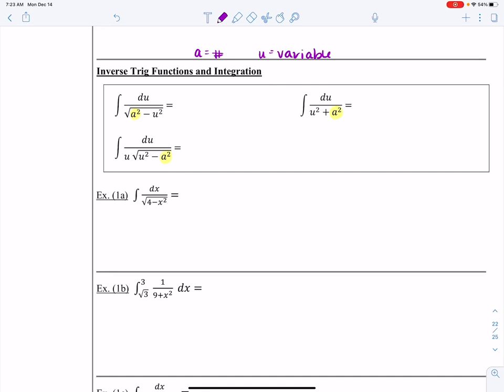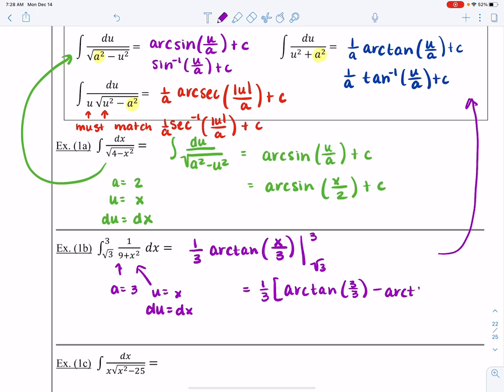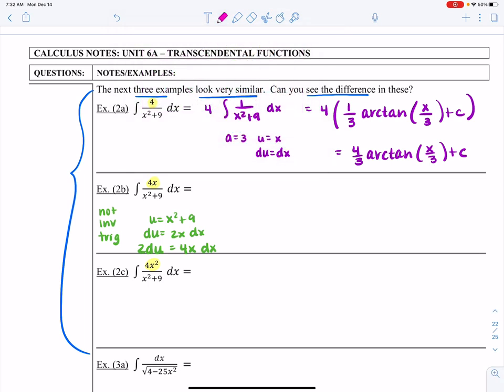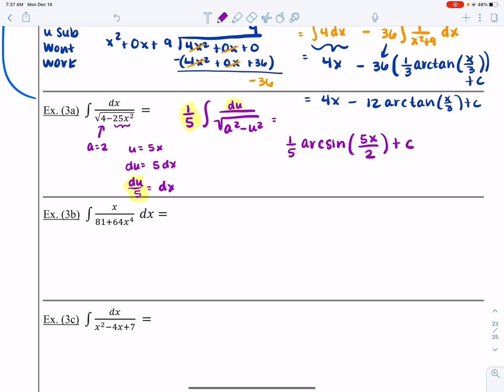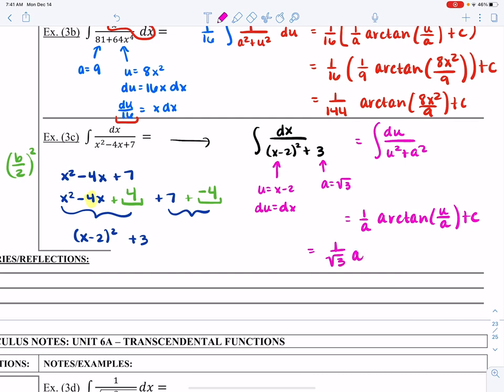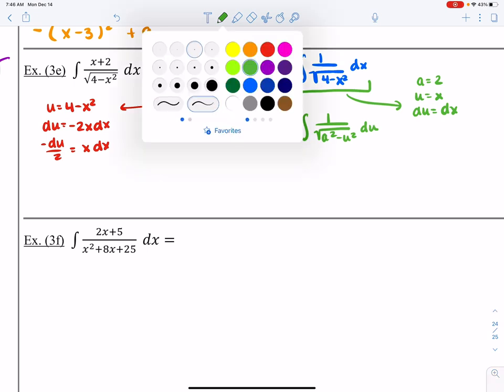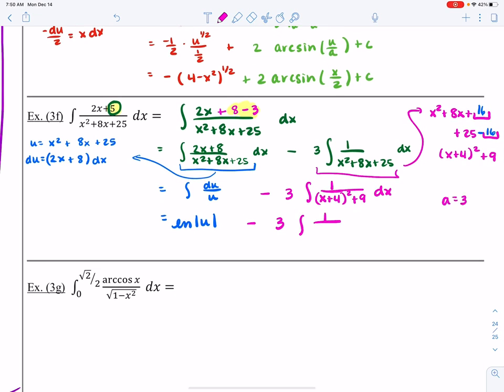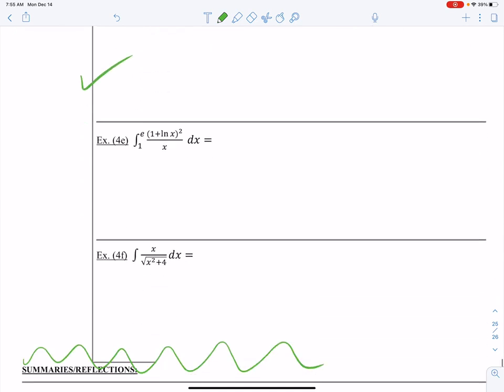Integrals of Inverse Trig